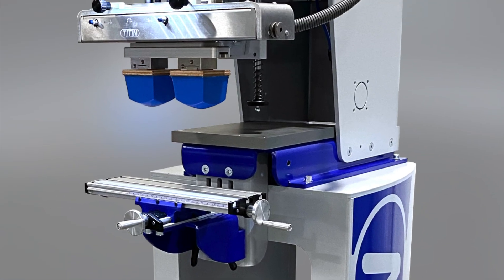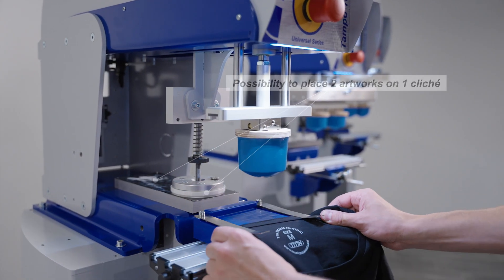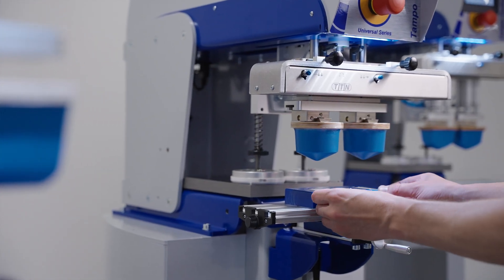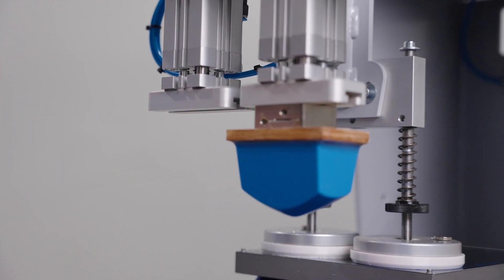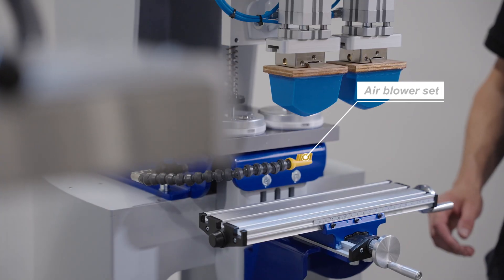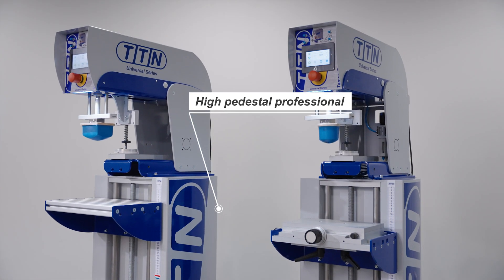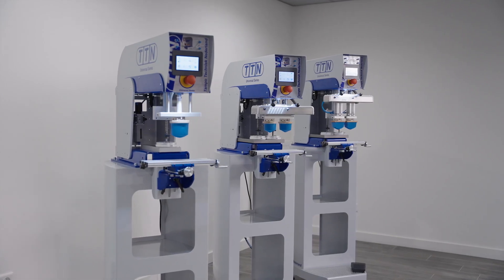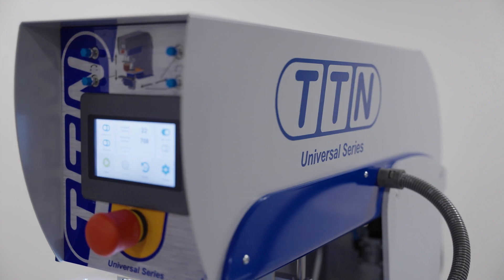Most Economical and Reliable Automatic Pad Printer - The New Redesigned TTN Universal Series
With nearly 40 years of pad printing machinery design under their belts, the group at TTN isn't standing still. They are pushing the envelope with the New Universal Series pad printers. These machines are redesigned from the ground up with more than a dozen enhancements to make pad printing more intuitive, faster, and easier than ever.

These machines now can come with an optional tape cleaning device and feature a touchscreen controller that operates in 7 languages natively.

Magnetic baseplates make sure the jobs can be switched quickly. The entire machine is powder coated and comes complete with anodized aluminum parts, like the pad holder and the baseplate, which allows for clean room compliance and increased durability.

To learn more about this pad printer and all it can do visit our